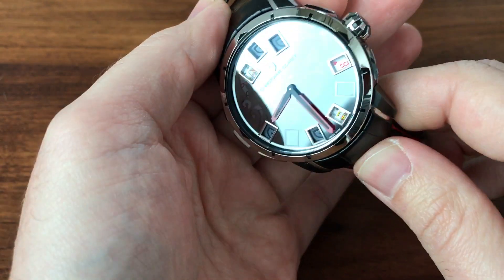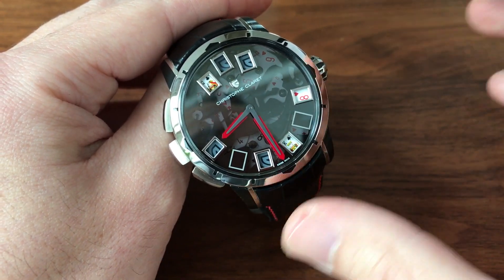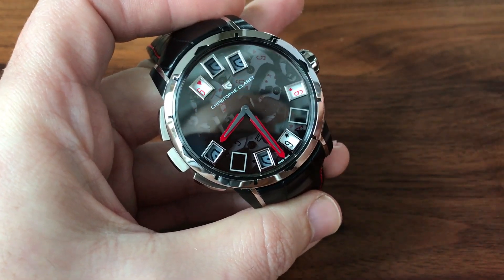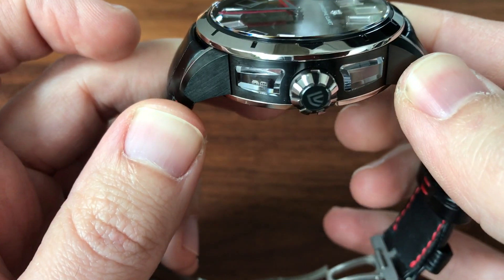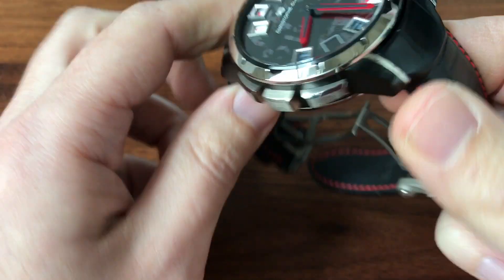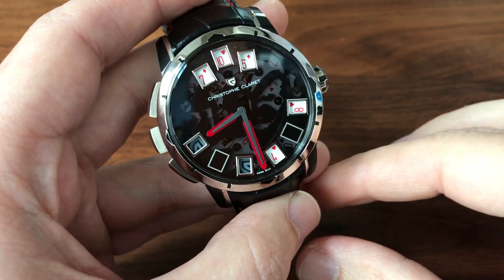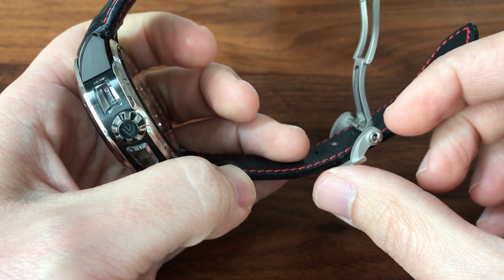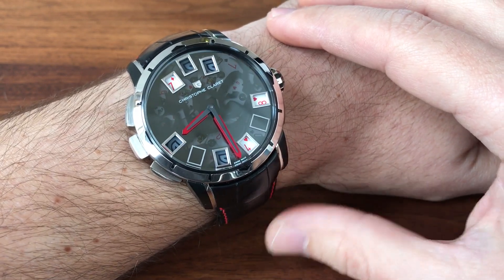Christophe Claret Blackjack watch REVIEW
Follow me @stevehallock on Instagram. Also, get more info about this watch and many others where I curate a selection of the coolest watches in the world available for sale, as well as write about watches and the industry.